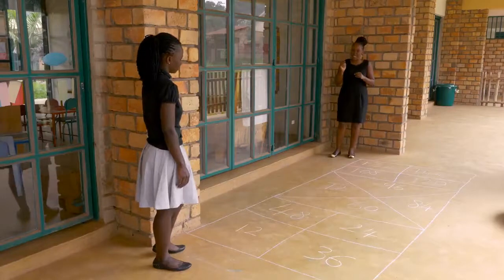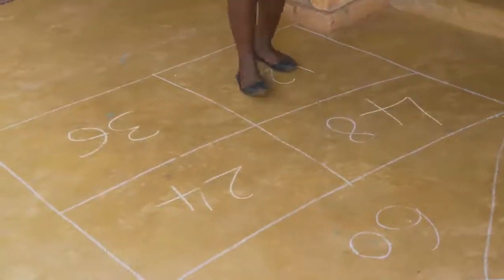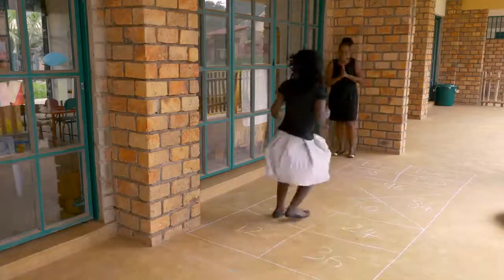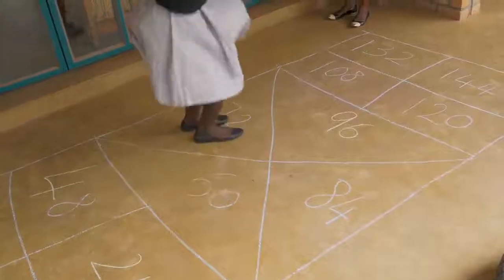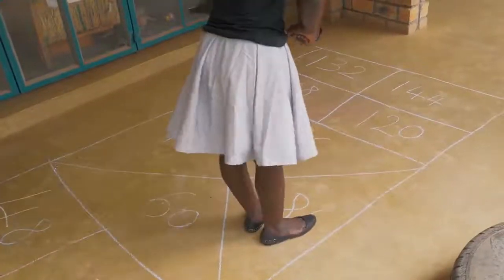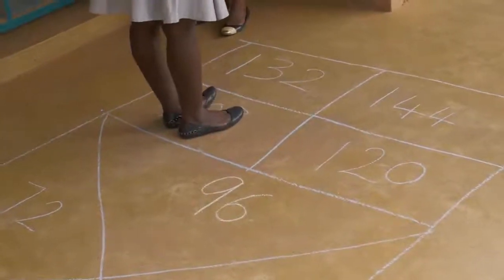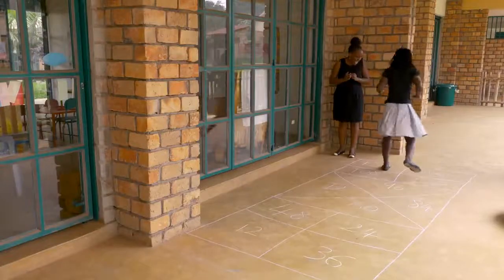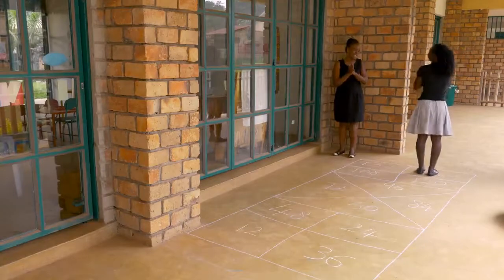ep 4 Measuring Ms Anna Ms Peace